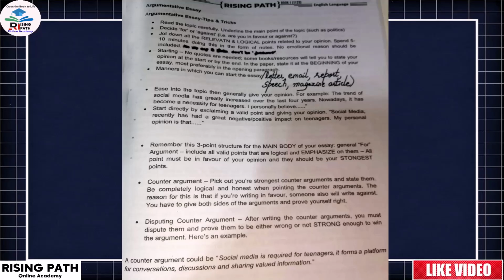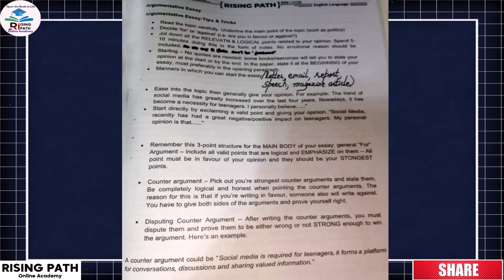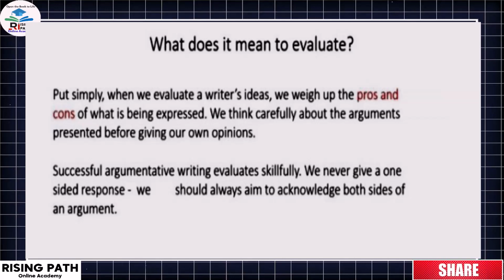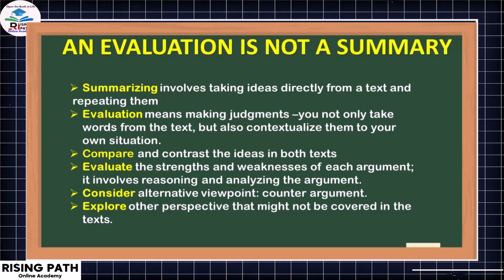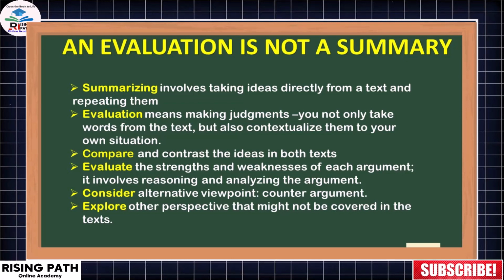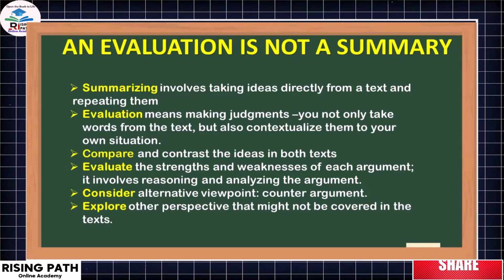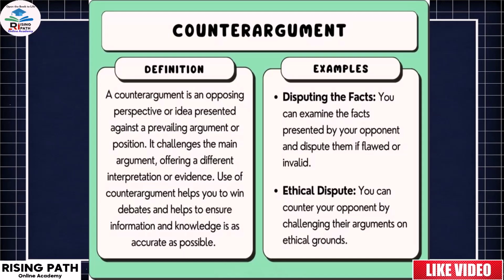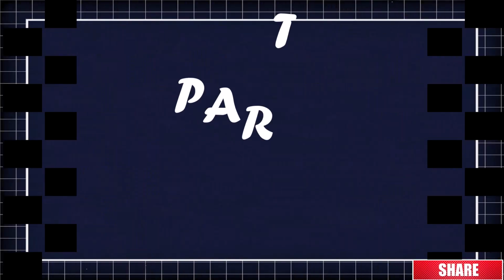O LEVEL ENGLISH 2024 |OLEVEL